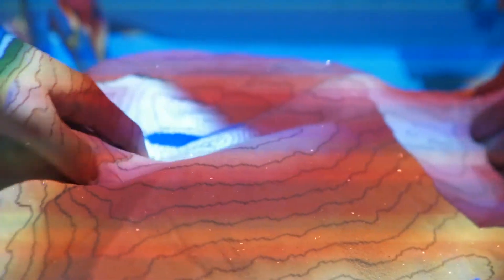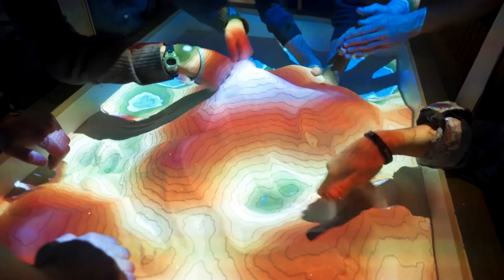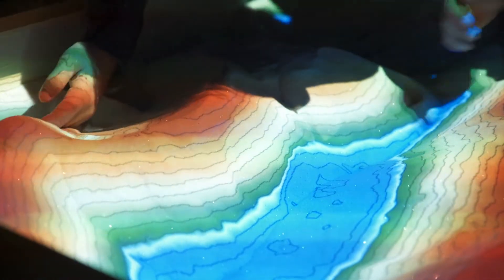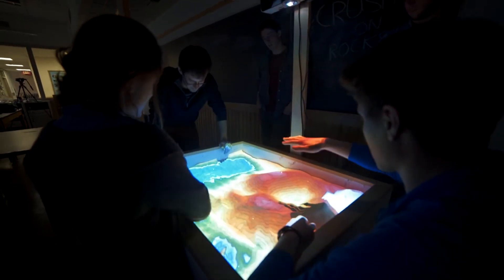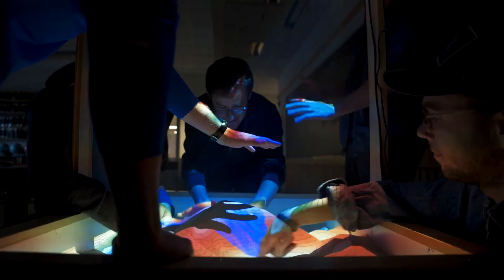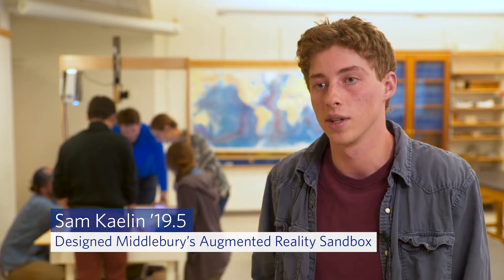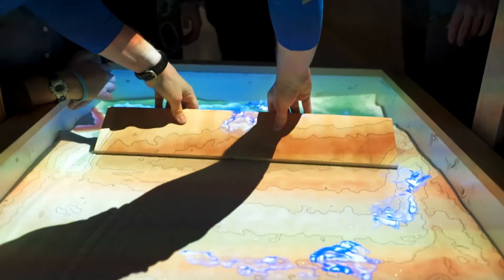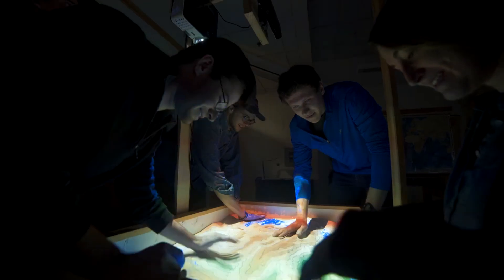Middlebury - 2018 - Augmented Reality Sandbox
The augmented-reality sandbox allows students to create and change topography in real time. As they move the sand around into different formations, the Xbox Kinect radar scans the top surface of the sand, then feeds the data to a computer, which in turn projects a topographic map onto the sand. Through colors and lines, the map shows elevations. So, for example, if you build a “mountain” the peak will appear red while the lower elevations show as cooler colors. Bulldoze the mountain and the colors immediately change to reflect the new elevations.